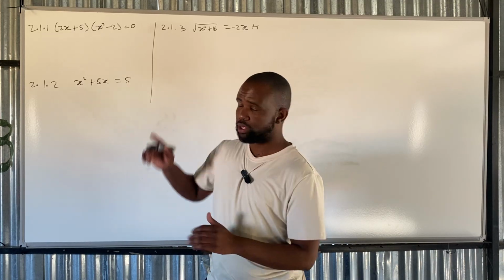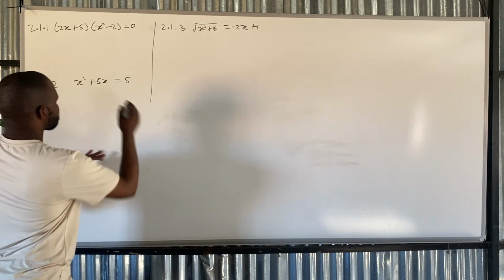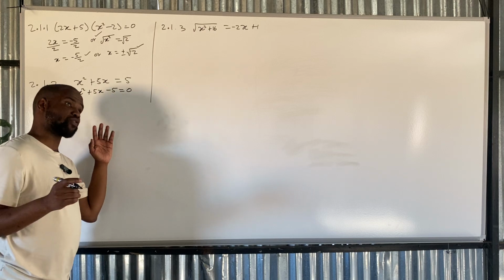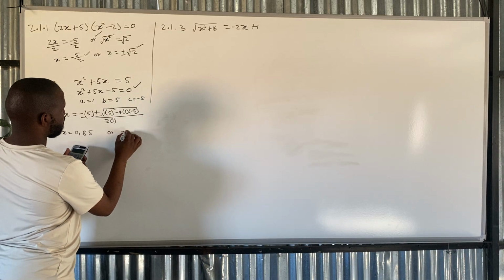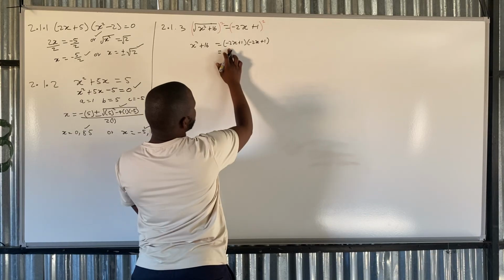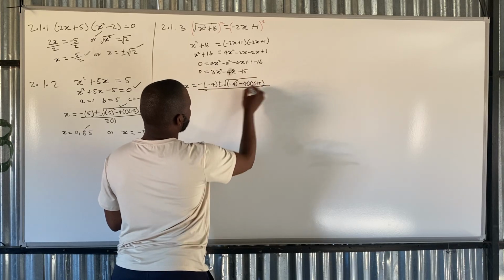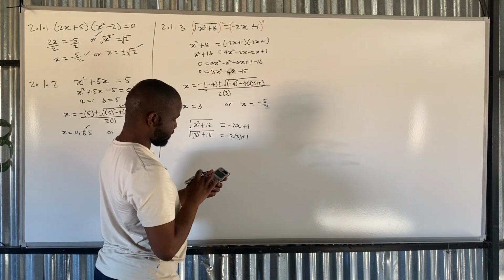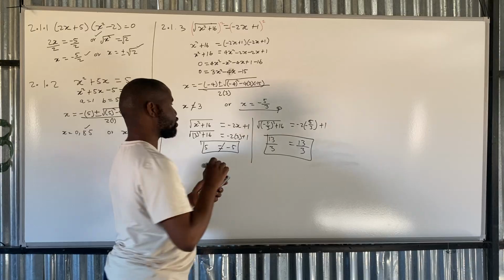Prep For June Exam 2025 | Solve For X | Grade 11 | Mathematics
If you want extra classes for Mathematics
Book Now!!
Calls: (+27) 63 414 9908/